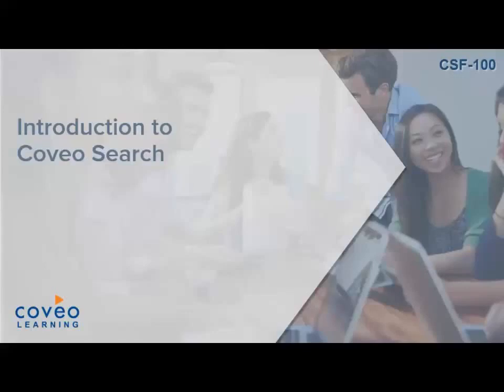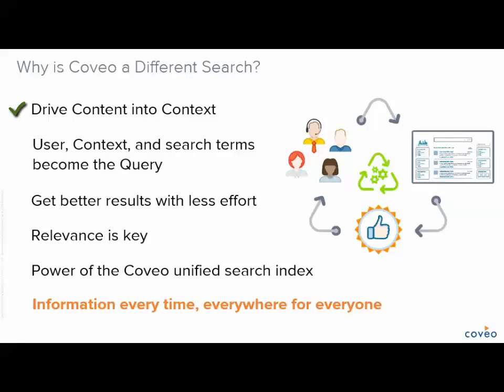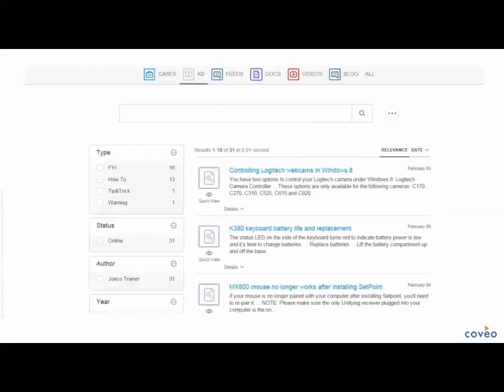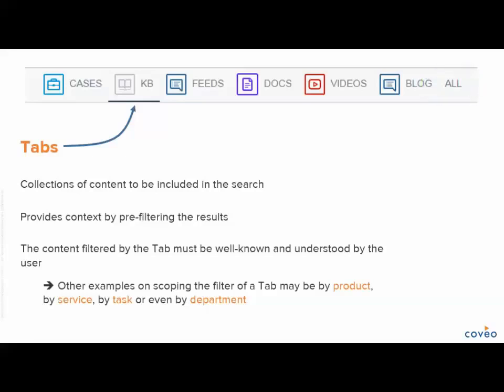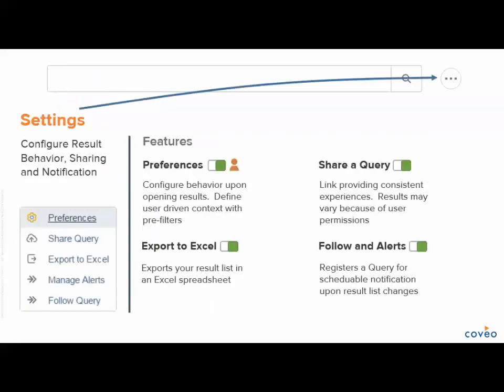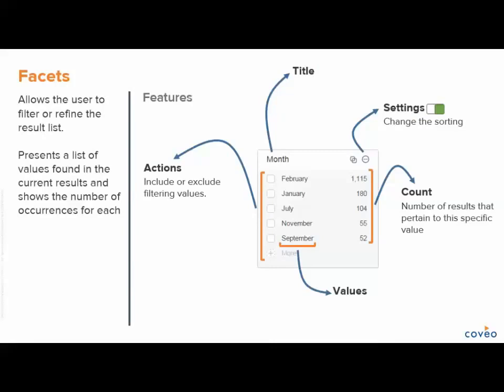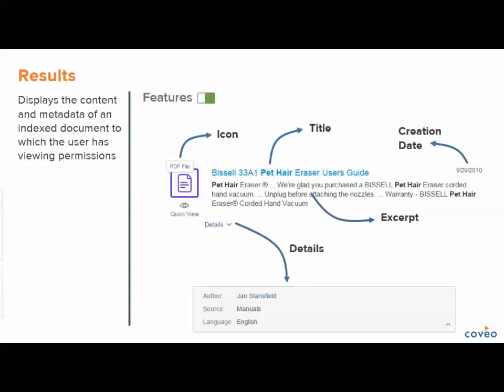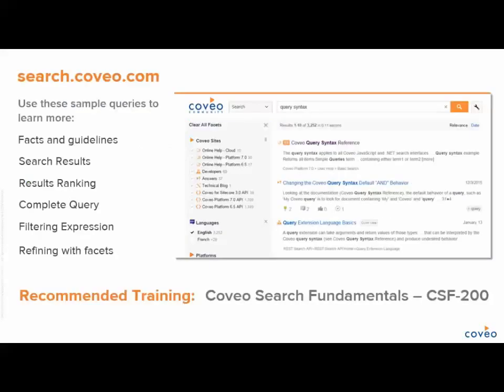Introduction to Coveo Search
Learn basics features and capabilities of a Coveo Search Page.